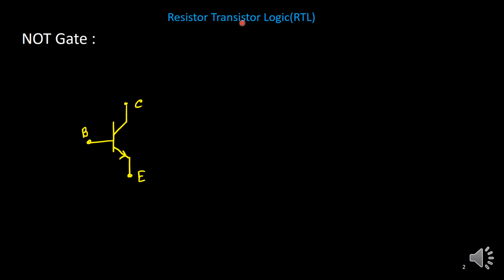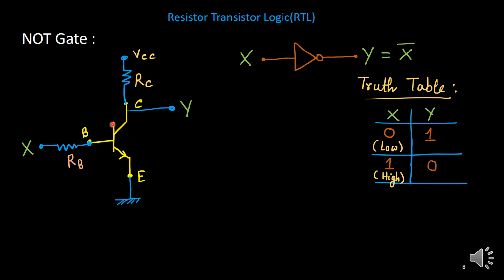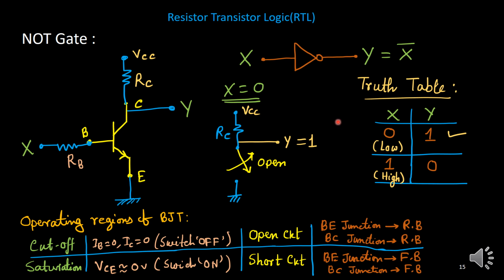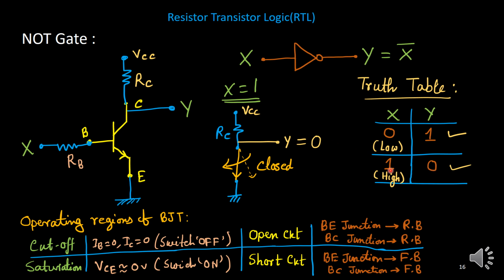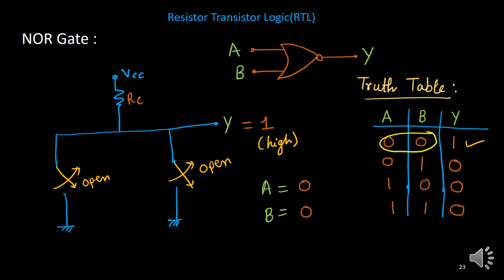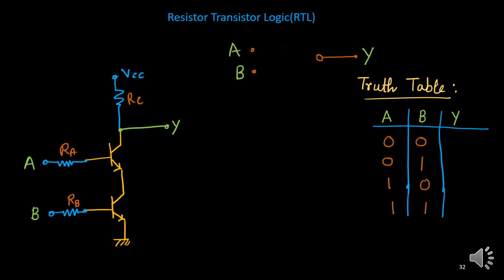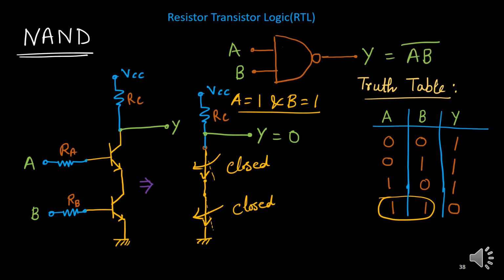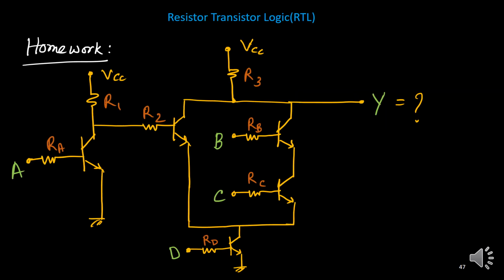Resistance Transistor Logic (RTL) | Digital Circuit | RTL as NOT, NOR, NAND gates | Logic Families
Resistor Transistor Logic (RTL) is explained in a simple manner so that everybody can understand the topic easily. We have implemented following logic gates with RTL:
1. NOT gate
2. NOR gate
3. OR gate
4. NAND gate
5. AND gate

Further, one problem is discussed to find logical expression of the output of a complicated logic circuit. Hope it would be useful to you.